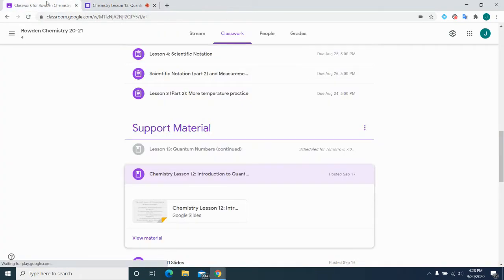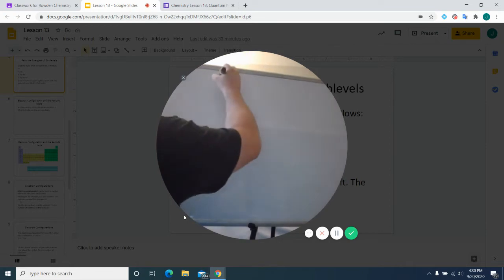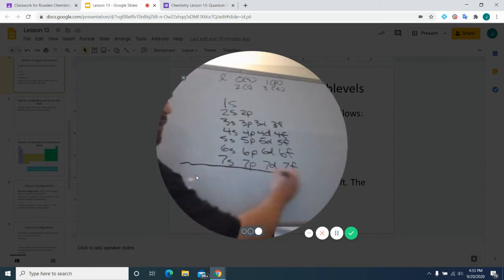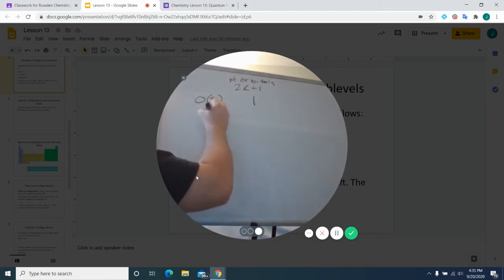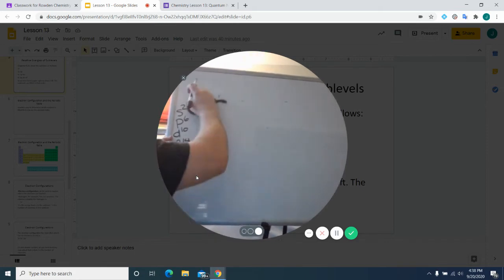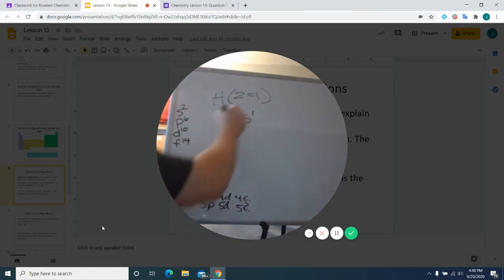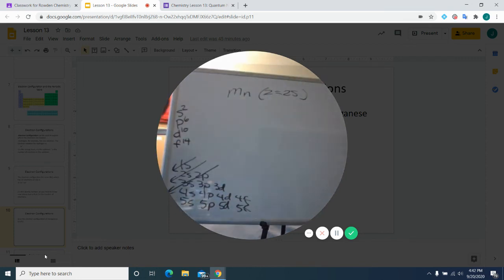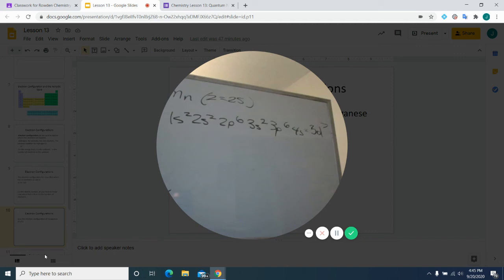Chemistry Lesson 13 Quantum Numbers continued